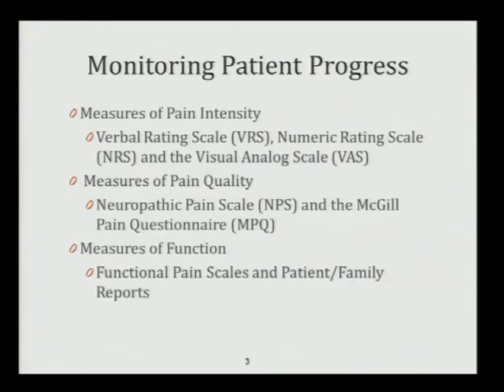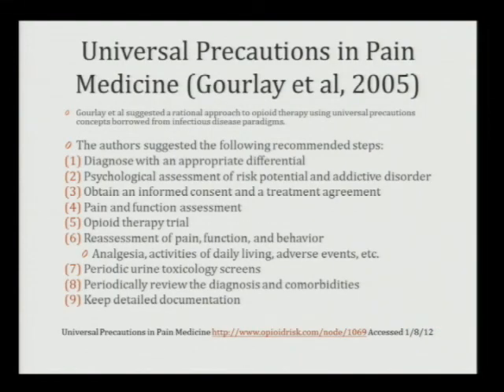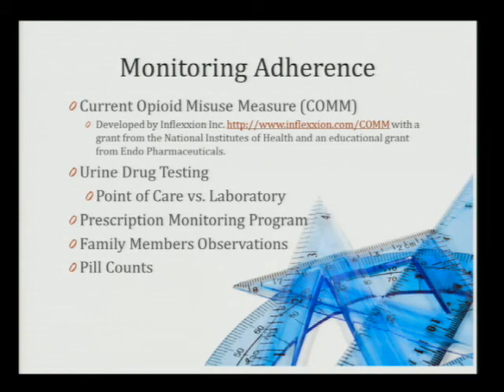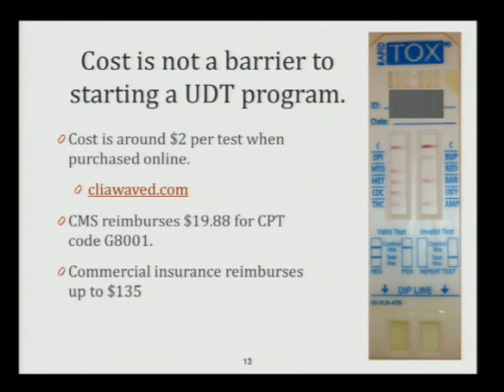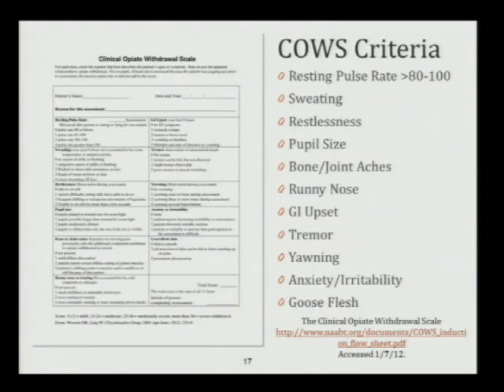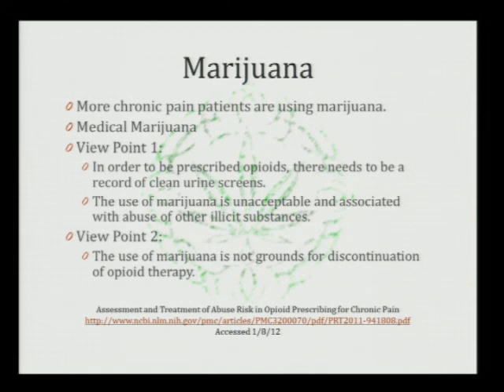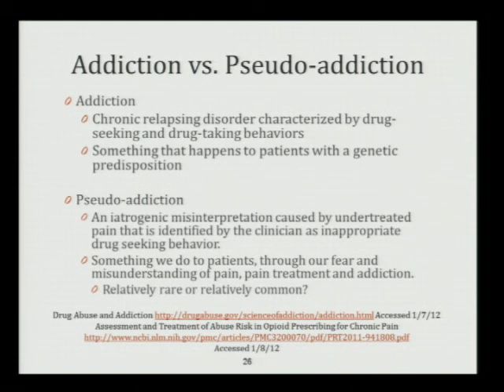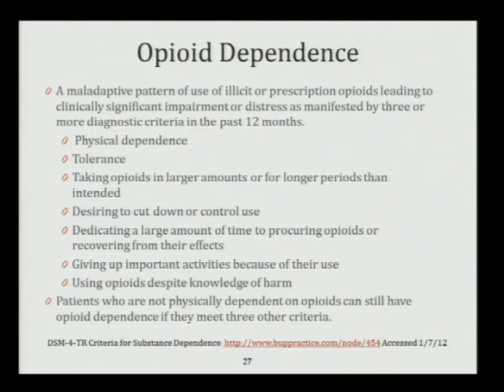Pain Management:Periodic Review, by Layne E. Subera, DO, Skiatook, Oklahoma